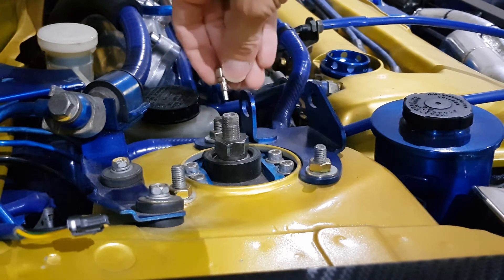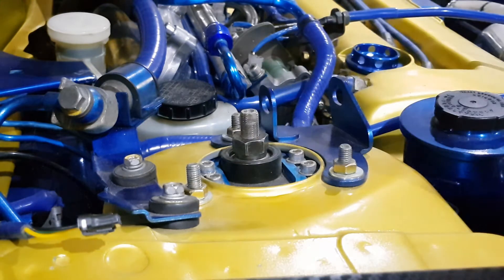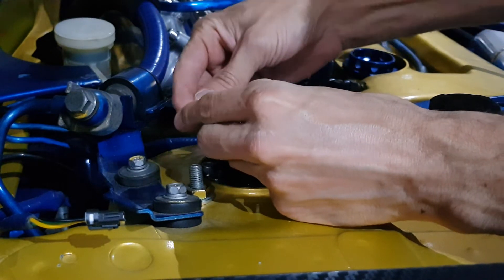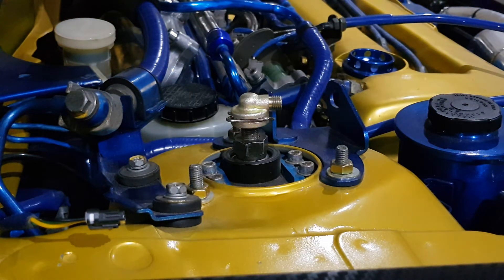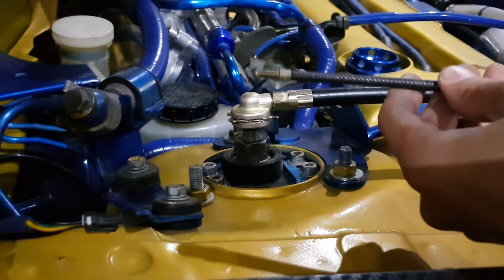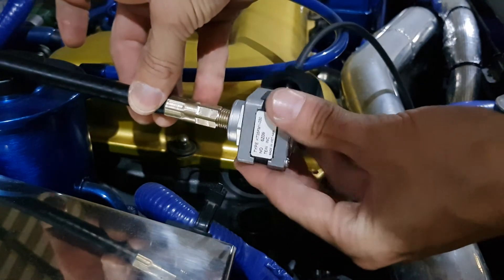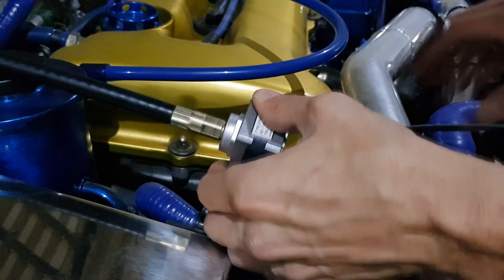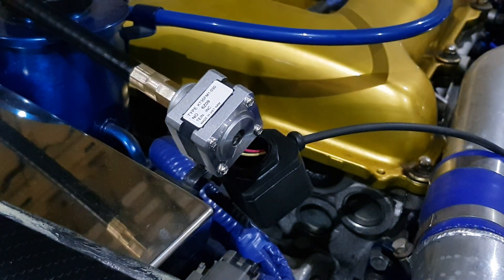how to install Tein EDFC motor extension kit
I searched the internet for a video on how to install this kit and I couldn't find anything, so I made one for anyone else in my situation trying to install these things.
the kit allows you to mount the motors somewhere other than on top of the shock so that in my case I can still close the hood.